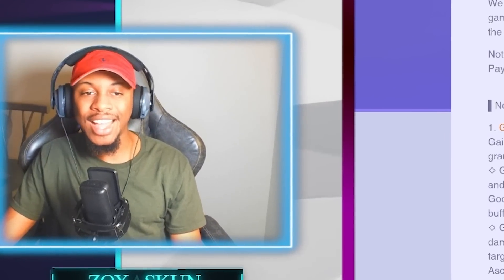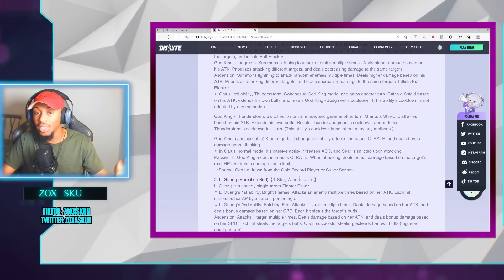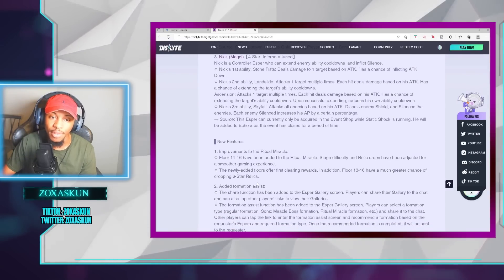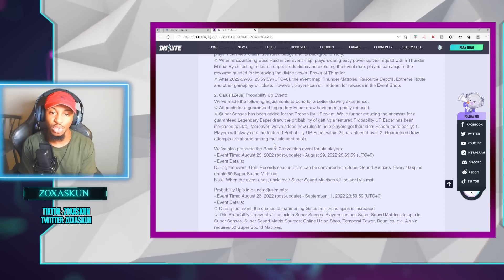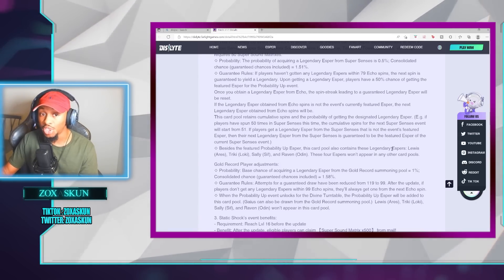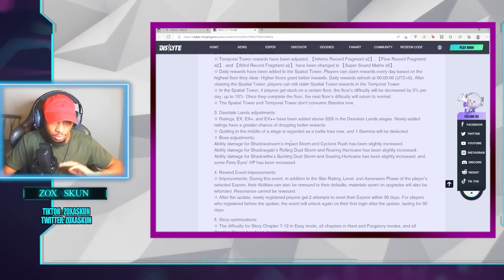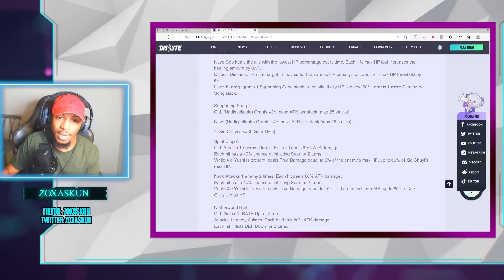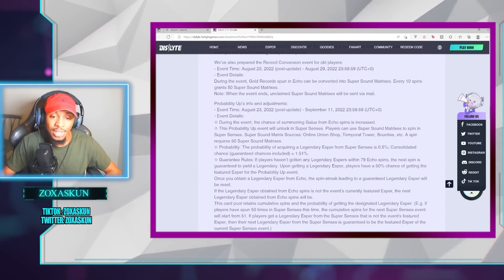MASSIVE GACHA CHANGES! NERFS! IS ZEUS BROKEN? PATCH 3.1.1 | Dislyte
Pre register Now for Dislyte!